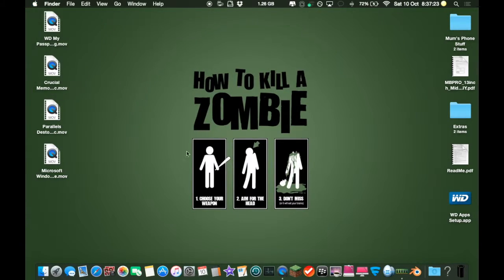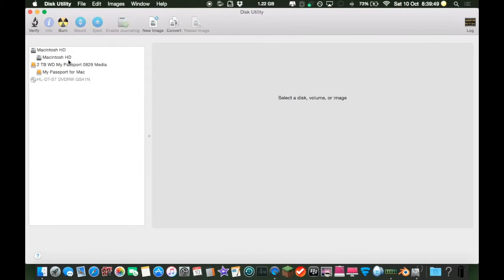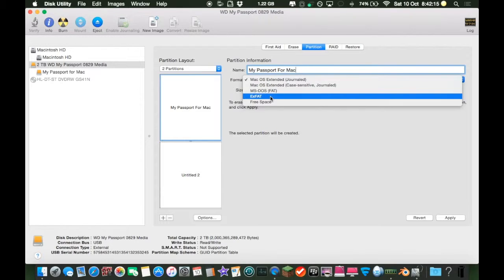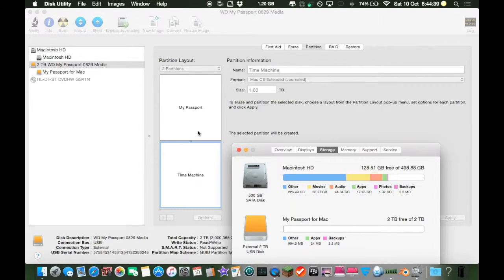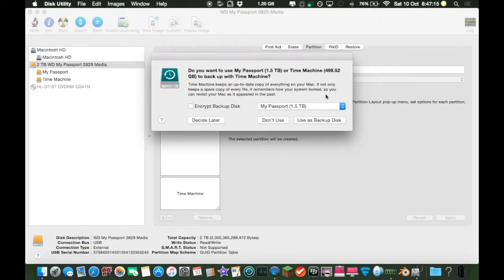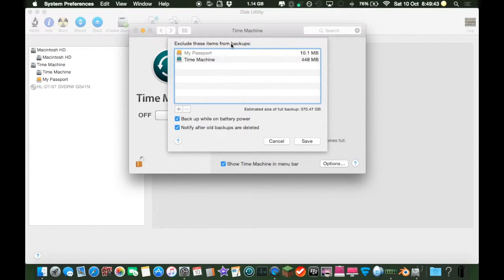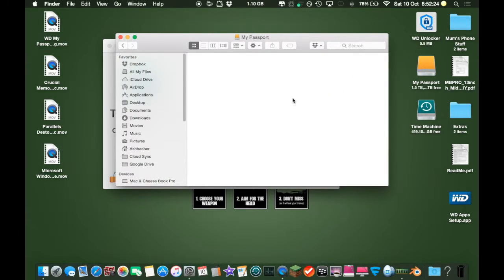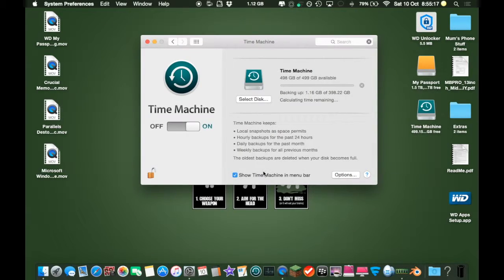Partitioning an External Hard Drive on OS X Yosemite and Setting Up Time Machine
Partitioning a HDD can be a scary thought, but losing all your precious files is even scarier...

PSN - ahsahnlneayh
Xbox Gamertag - Ashbasher2014
Skype - ashbasher22612